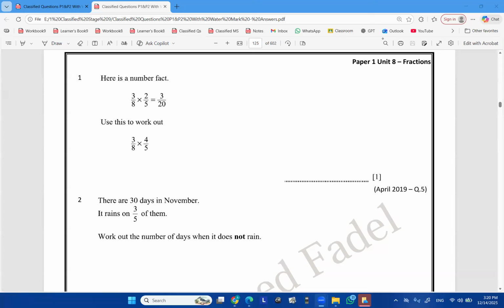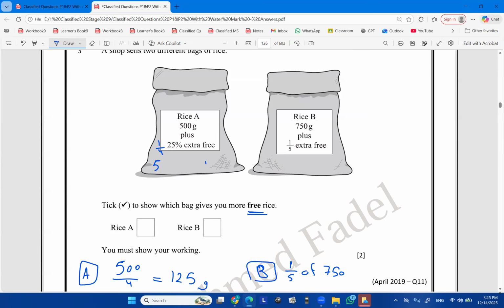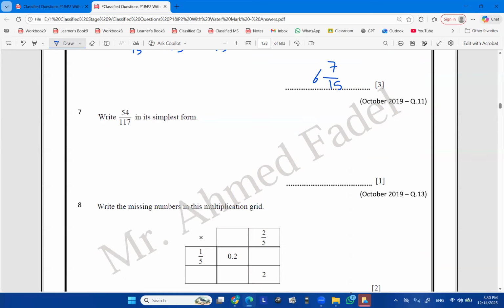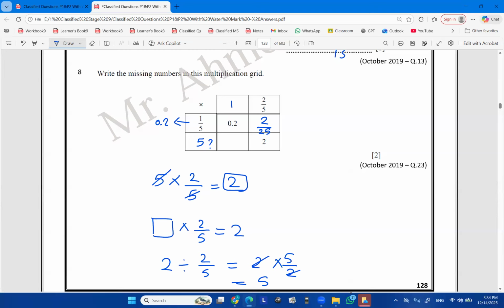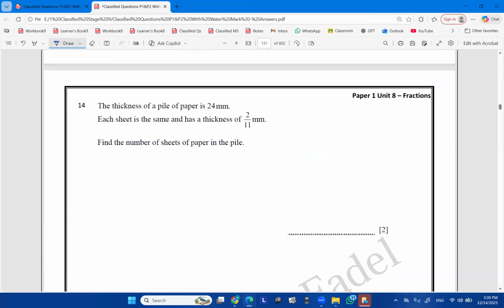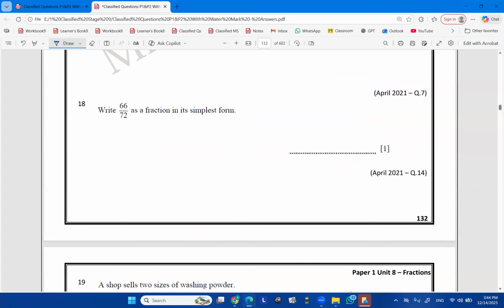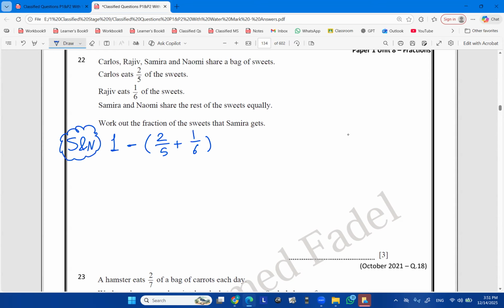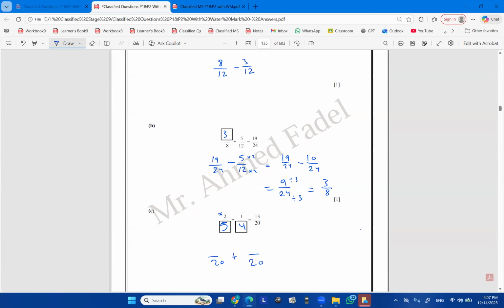Classified Unit 8 Paper 1 (Part 1)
Classified Unit 8 Paper 1 (Part 1) Cambridge Stage 9